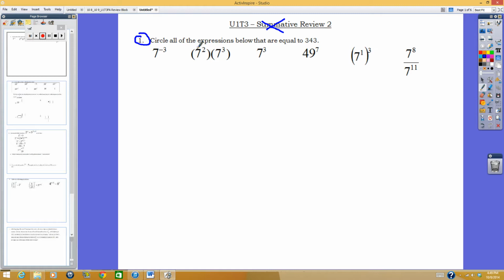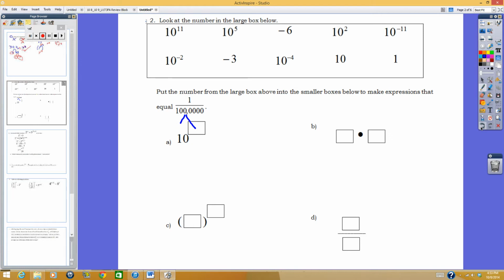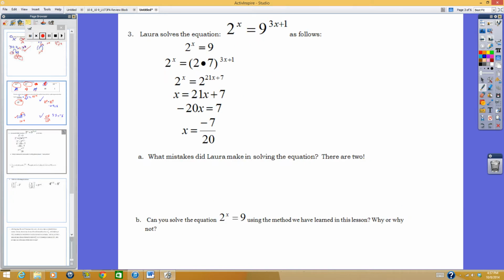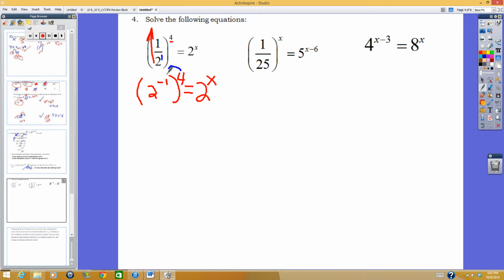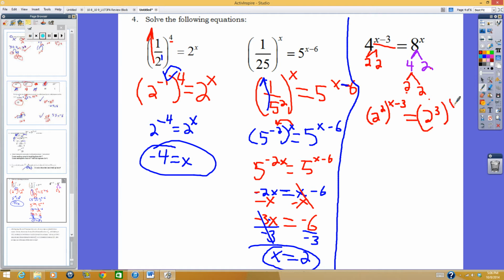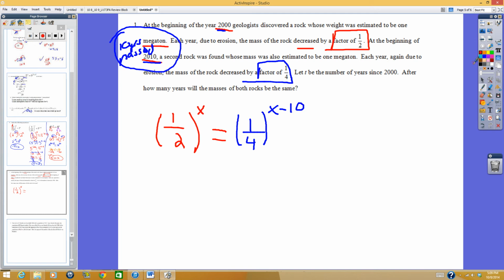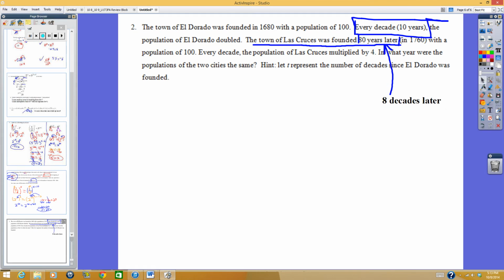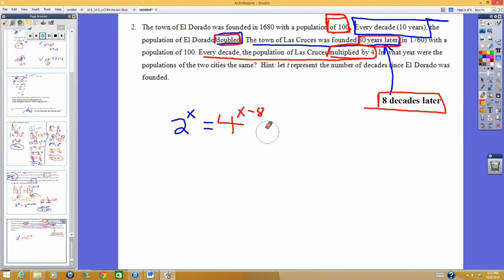U1T3 FA Review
Me+A lot of talking=This video